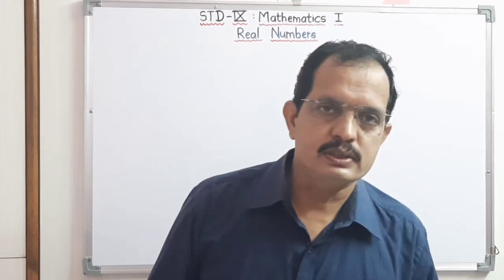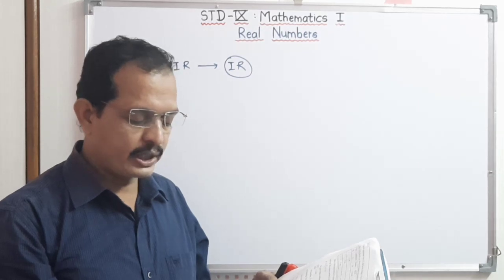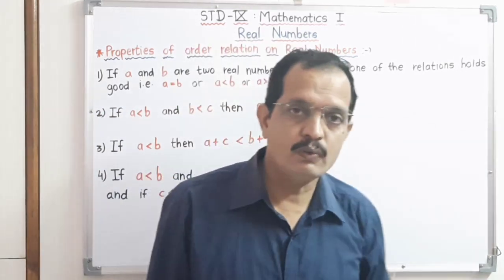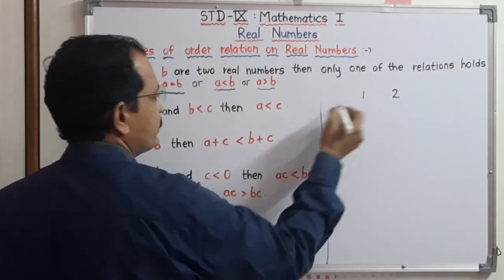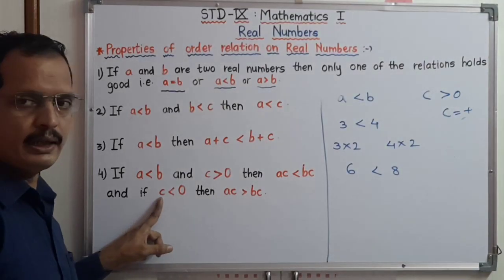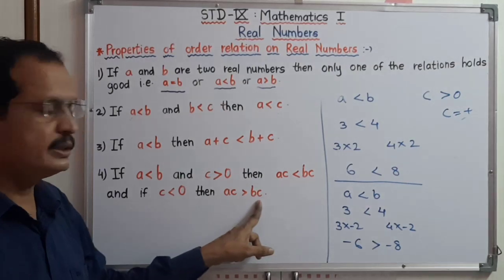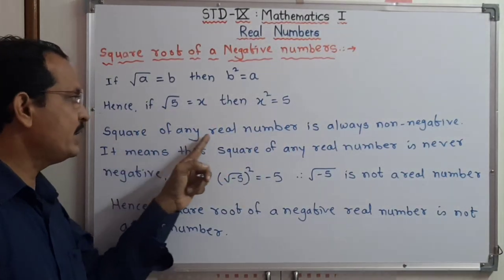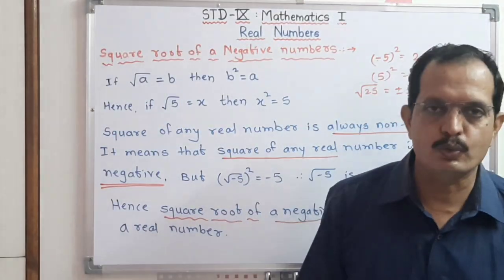Std.9th ,|| Maths 1|| Chapter 2 || Real Numbers || Basics of practice set 2.2 ( part 1 )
Std.9th
Mathematics 1
Chapter 2
Real Numbers (वास्तव संख्या)
Basics of practice set 2.2 ( part 1) (प्रश्न संच 2.2)
Maharashtra state Board (2020-21)